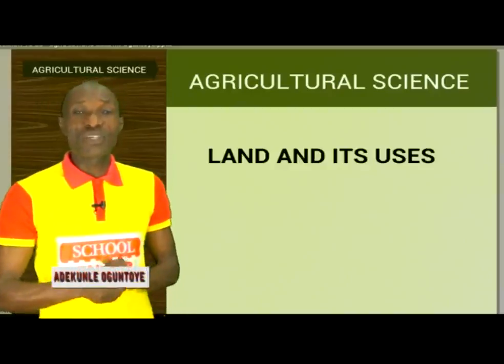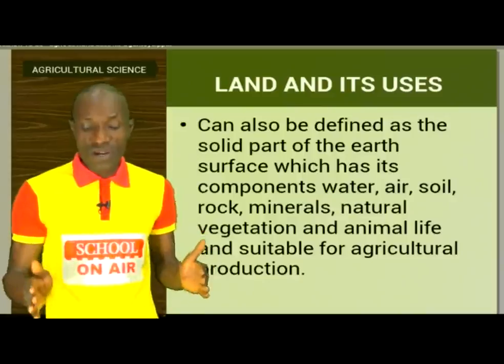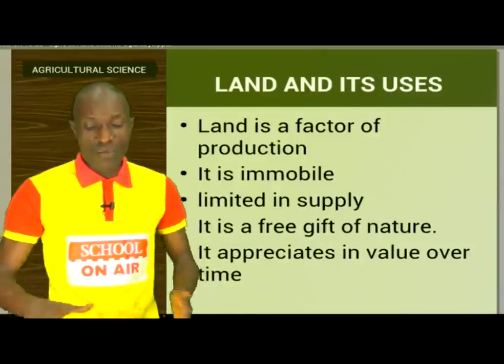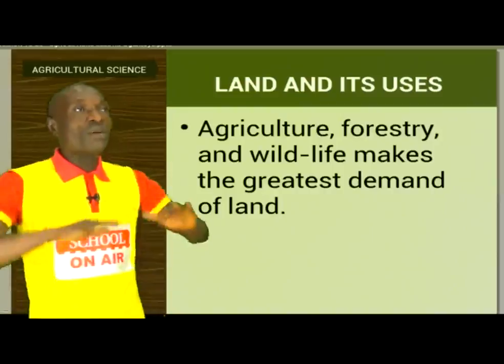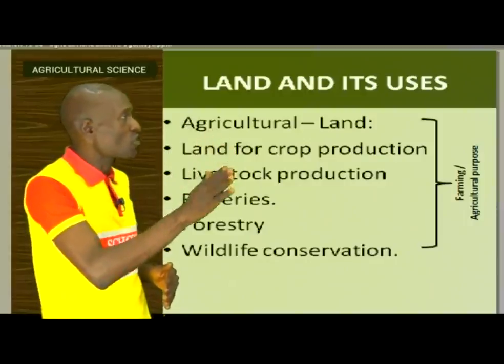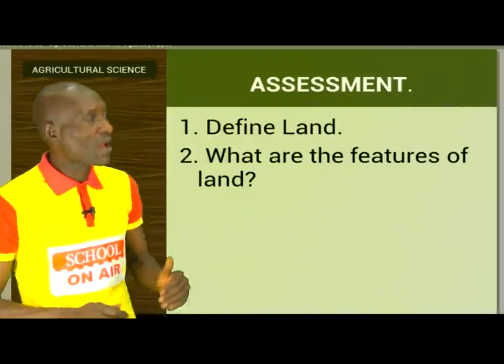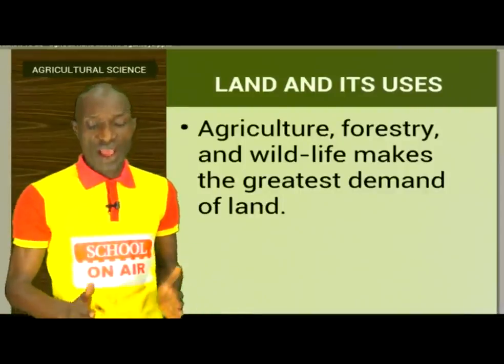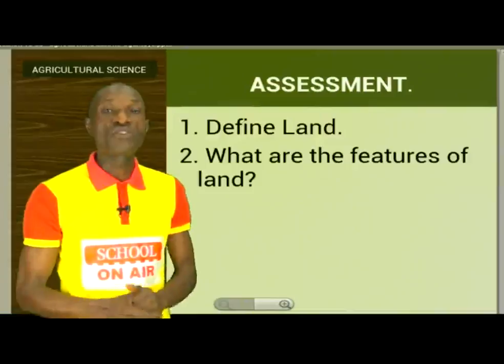agr s1 land and its uses 2